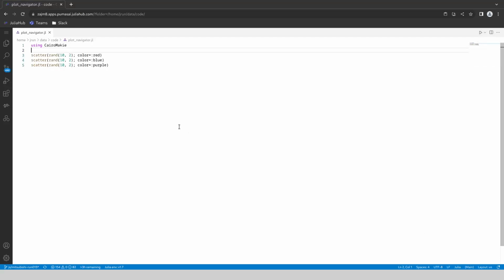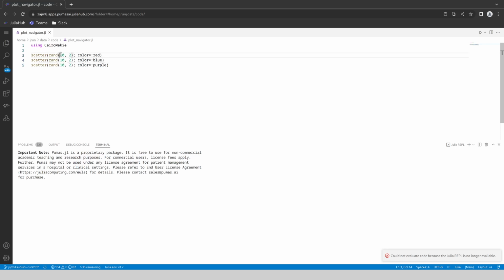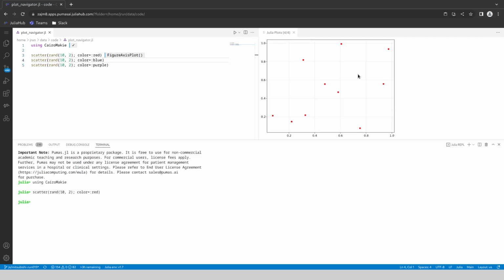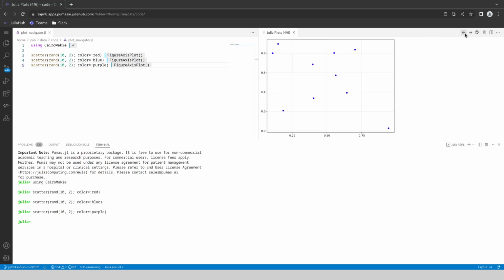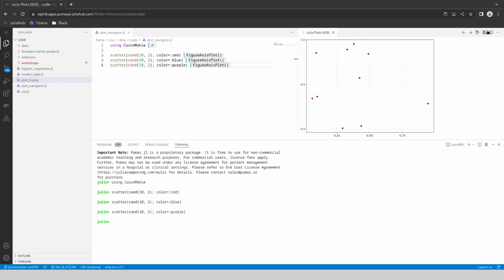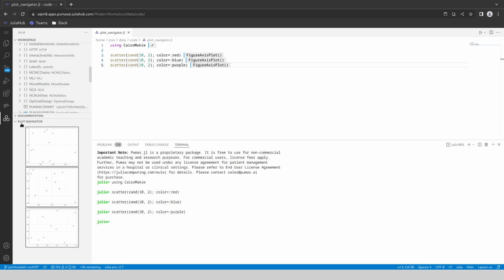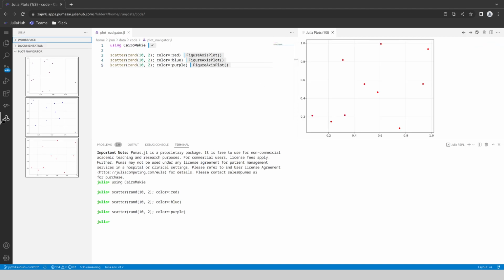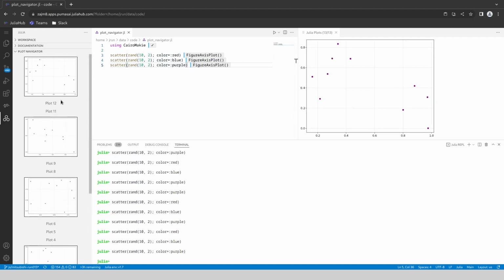How to Navigate, Browse and Save Your plots Using Plot Navigator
This video shows how to run use the built-in Plot Navigator to interact with Plots. You can browse, preview or save all your Plots. Instructions here are valid for both Pumas in the Cloud and Pumas Desktop.